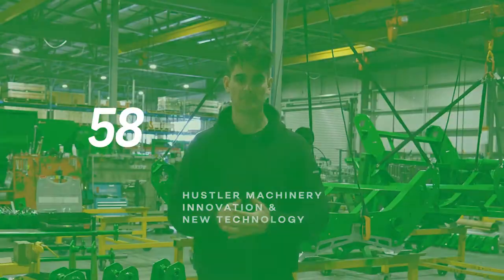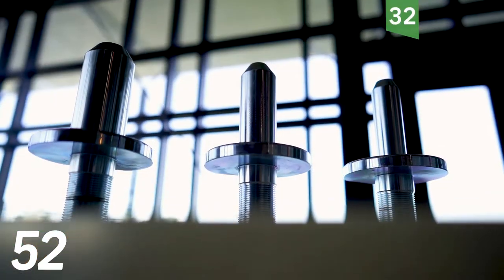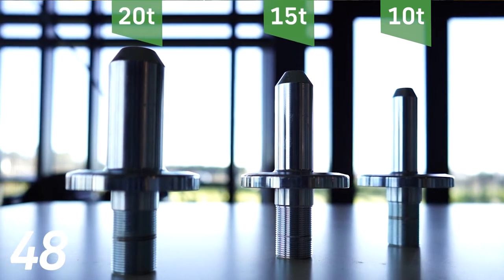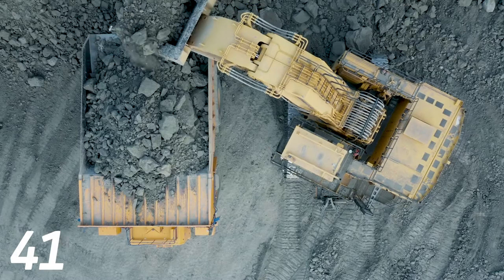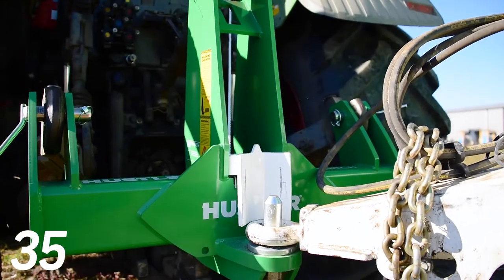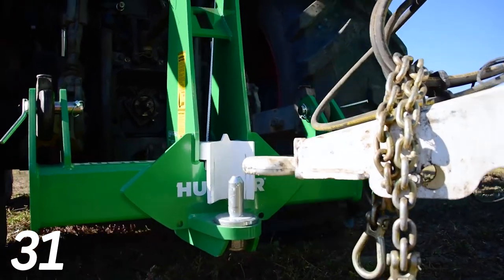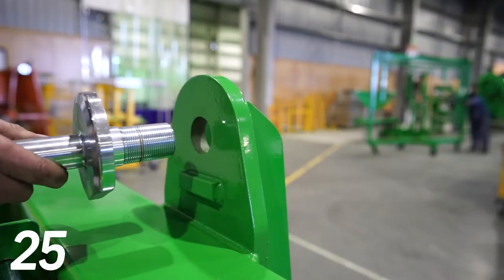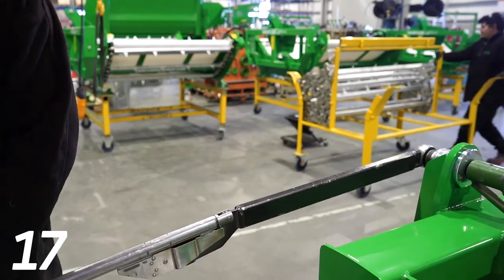Hustler Swifthitch Pins | 60 Seconds of MiNT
Extremely durable, safe for the operator and your gear, available in 3 sizes to suit different tonnages and also replaceable. In this week’s episode, host Oli Brunton introduces you to the key features of our quick hitch pins!